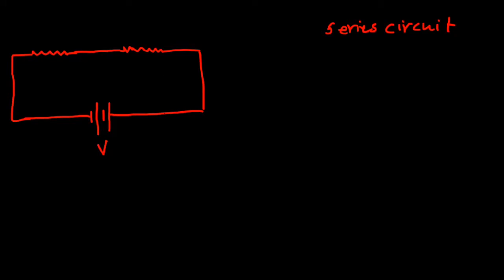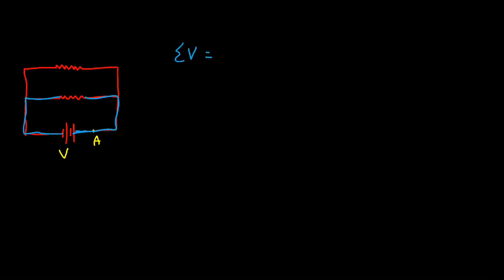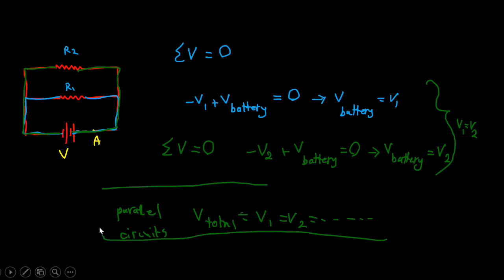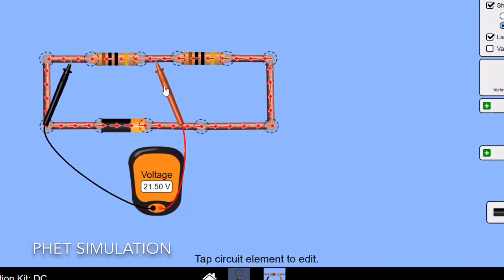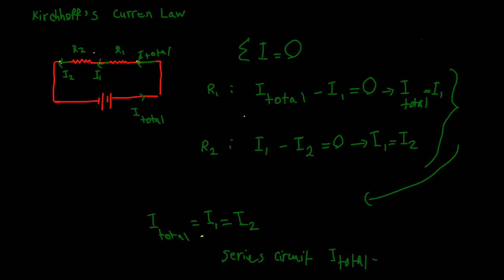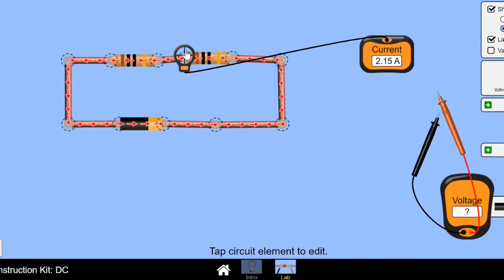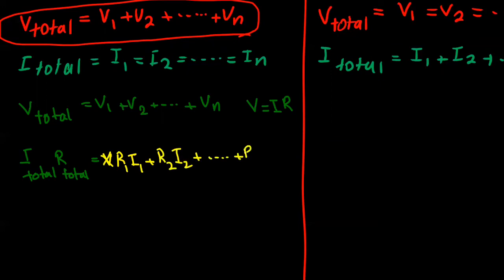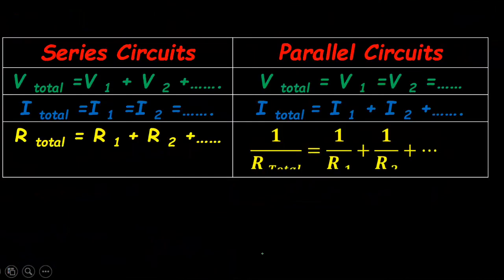Kirchhoff’s Voltage & Current Laws _ Series and Parallel Circuits using PHET simulation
In this video Kirchhoff’s Voltage & Current Laws are explained using  the following Simulation from PHET interactive simulations University of Colorado :  Circuit Construction Kit: DC